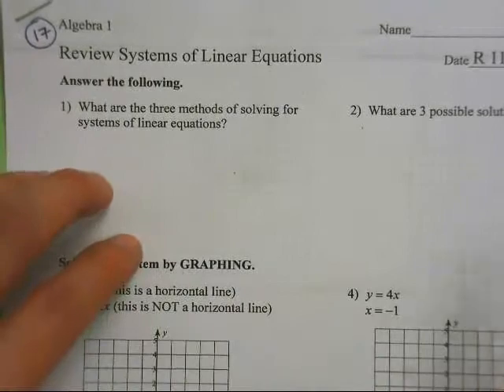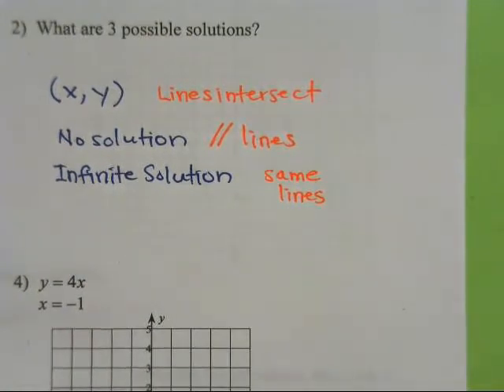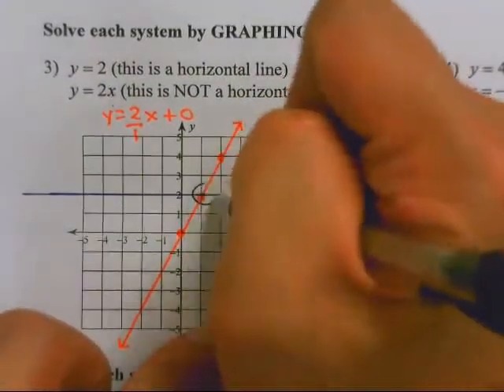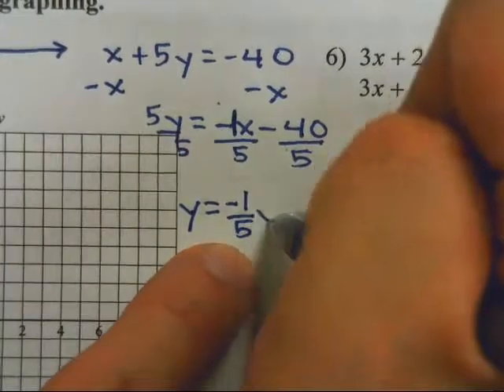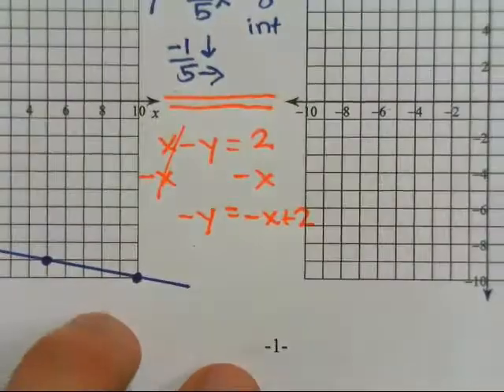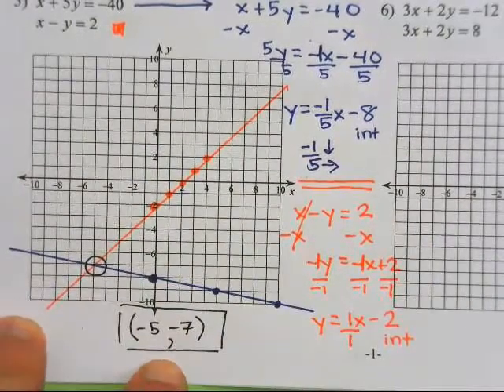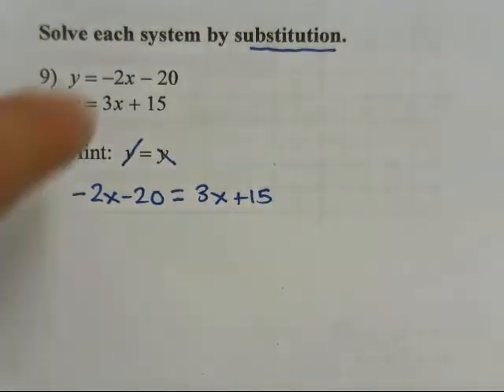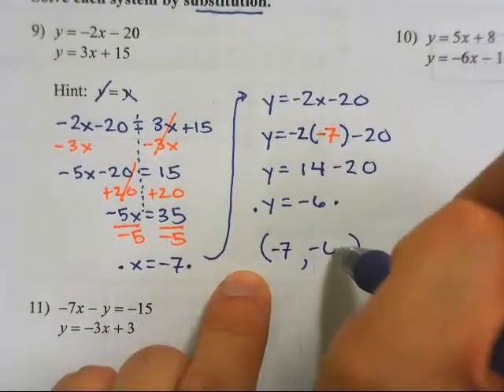Algebra 1 Lesson 17 Review of Systems of Linear Equations 1